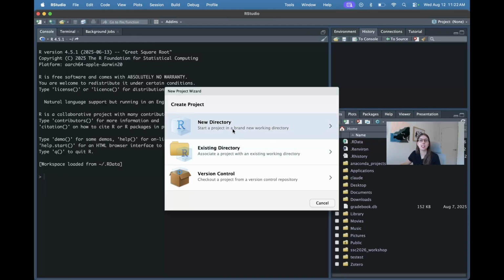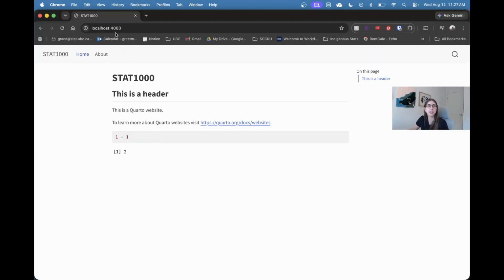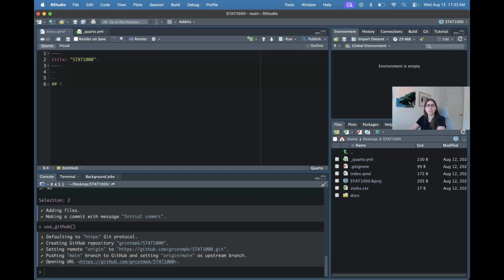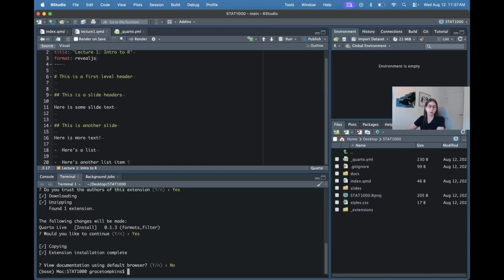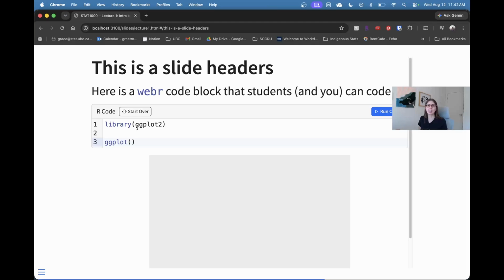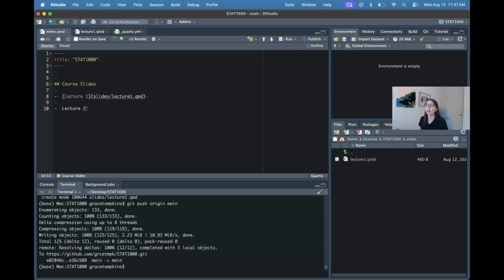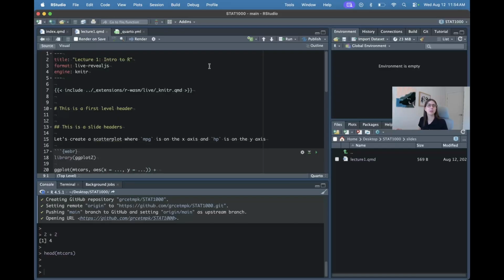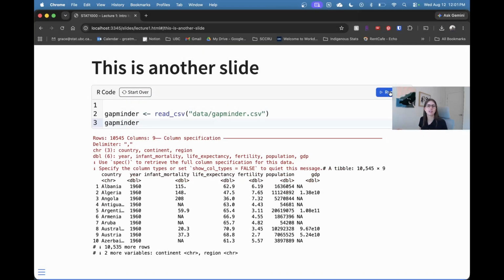How to Make Slides that have Editable and Executable R Code with Quarto, live-revealjs, and WebR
This is a step-by-step video on how to make slides with executable R code by using Quarto, live-revealjs, and WebR. There's a lot more that you can do, but here are the absolute basics!

My students LOVE not having to download anything for coding lectures. It's great for facilitating active learning.